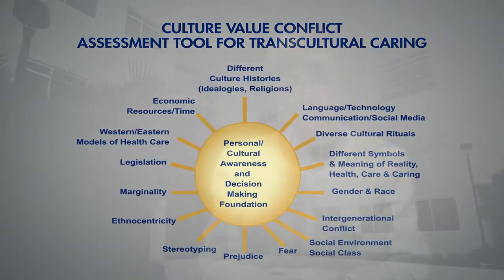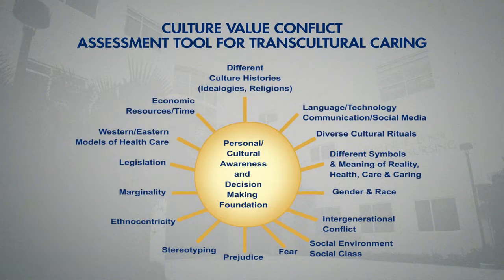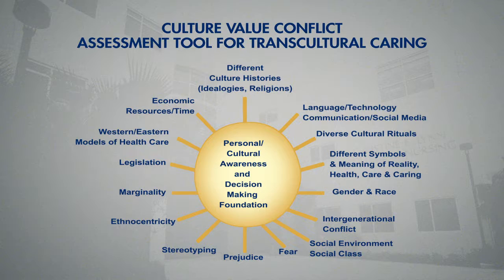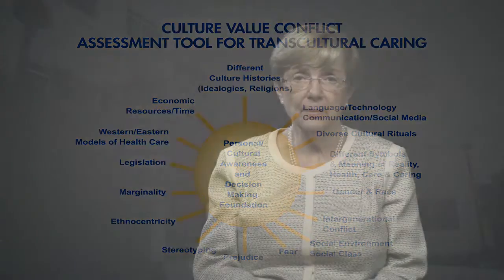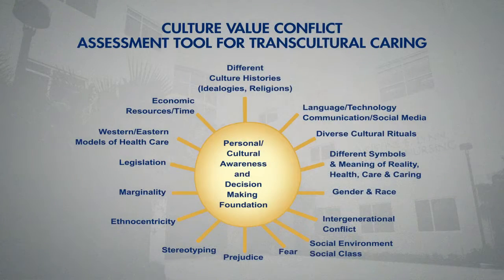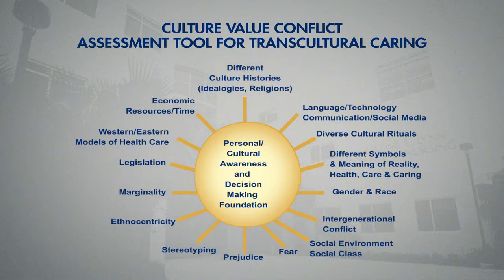Caring Science Series - Part 7: Assessment Tool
Part 7 of Dr. Marilyn A. Ray's "Caring Science Series" which focuses on the Assessment Tool from "Transcultural Caring Dynamics in Nursing and Health Care"